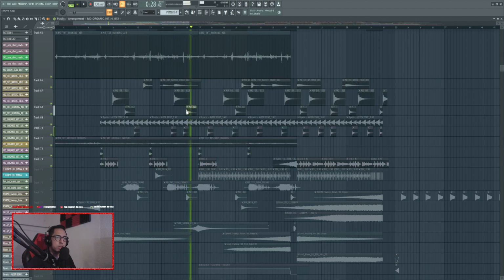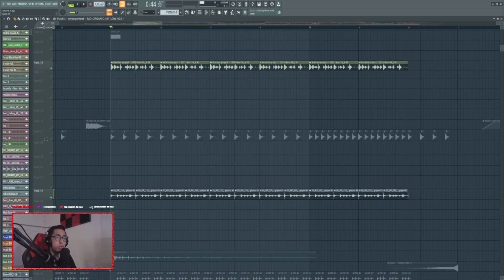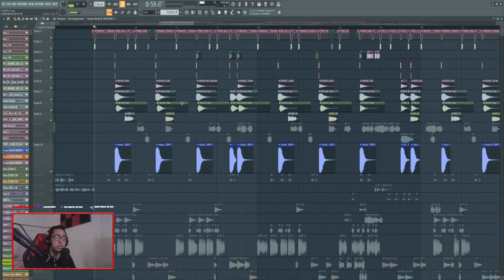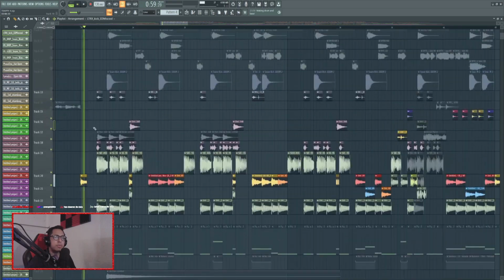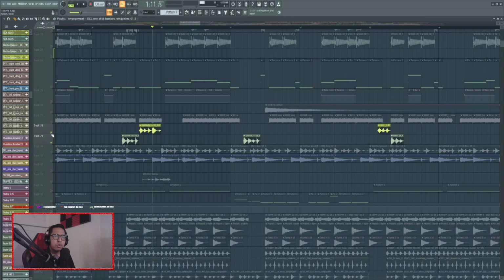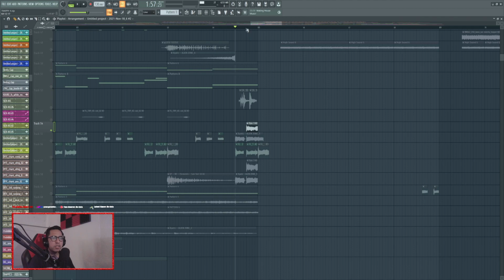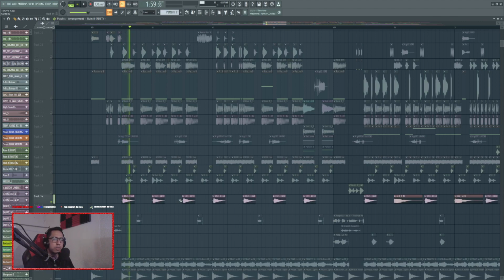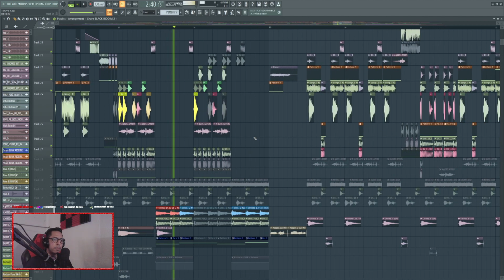Dyatic - Afterimage [Project Breakdown]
Hey guys! hope you're doing well!
I decided to do a project breakdown for you all of my latest track "Afterimage", i hope you learn something or find this video useful.